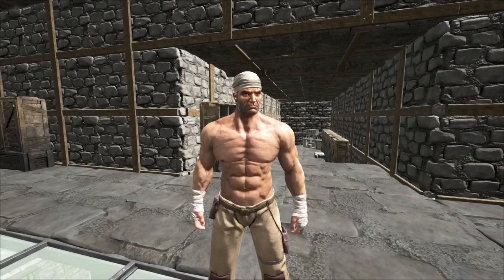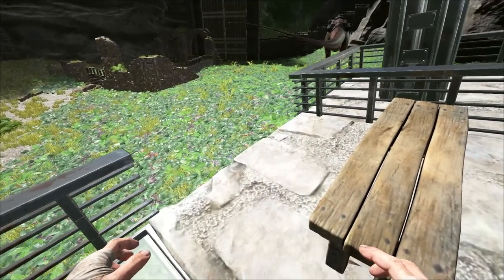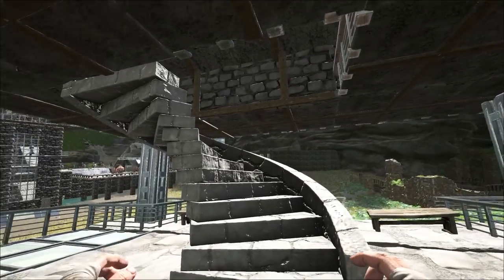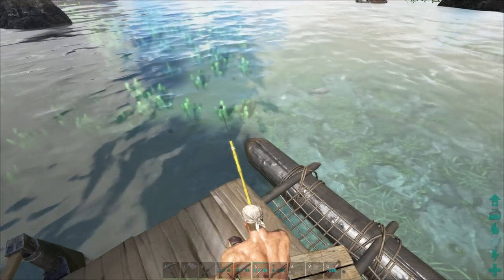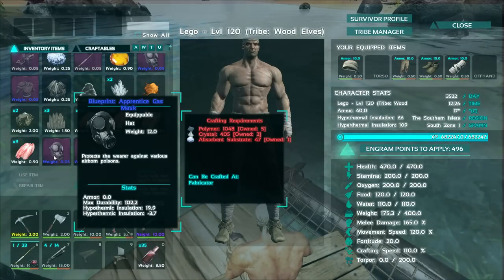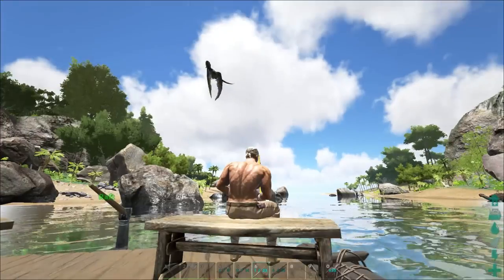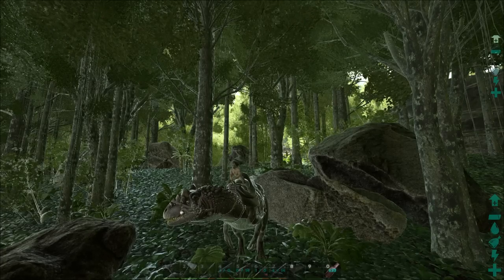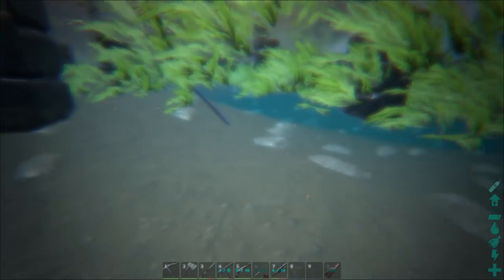All About FISHING - Locations and Loot - ARK: Survival Evolved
Welcome to the GTJack3d Ark survival Series. Fishing has now been added to the ARK, so now we can go out and catch those fish the way it was supposed to be done.  I will take you through some of the better locations to fish and we will see what the loot is like from all of the different kinds of fish.
Follow on Twitter for Updates!

I just opened a discord for the channel if you have any questions or just want to hang out!